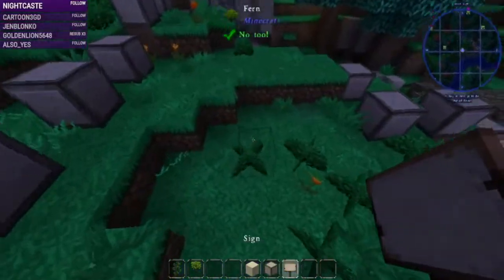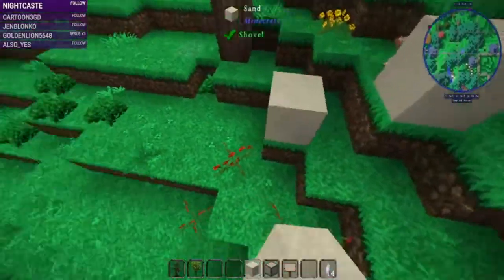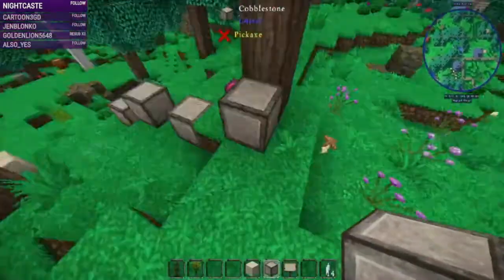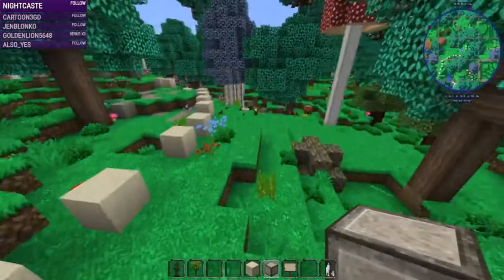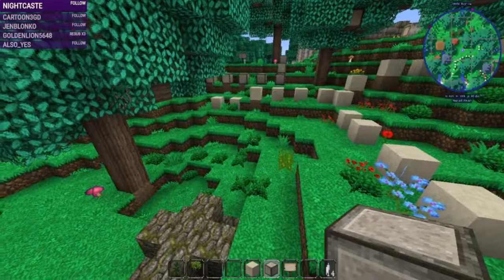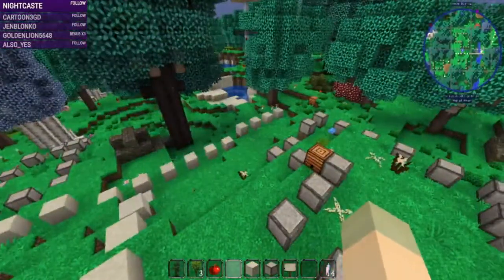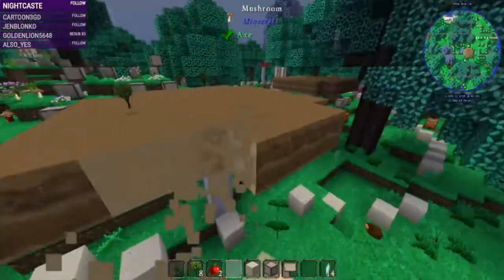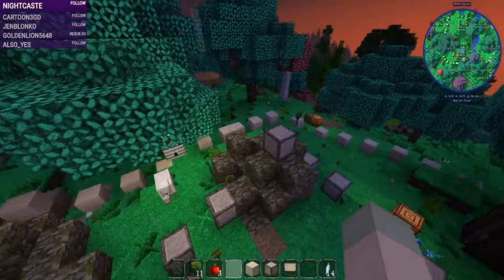30 | Spilled Juice - Planning Wizard's Village | 1.12.2 Modded Minecraft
PACK OVERVIEW

Launching for the 3rd time, Spilled Juice brings another rendition of a kitchen-sink modpack! Instead of your normal core mods, we've switched things up. Pulled some of the lesser-known mods, and encourage everyone to explore 'other options' for their gameplay needs.

Mods Added to Base Pack: Blood Magic, Cyclic, Reliquary

LIVESTREAM SCHEDULE

Mon: OFF
Tue: 10 AM - Noon
Wed: 6:30 - 9 PM
Thu: OFF
Fri: OFF
Sat: 10 AM - 1 PM
Sun: 10 AM - 1 PM